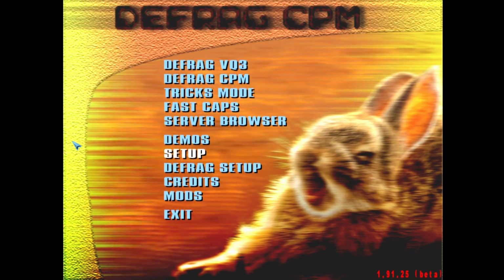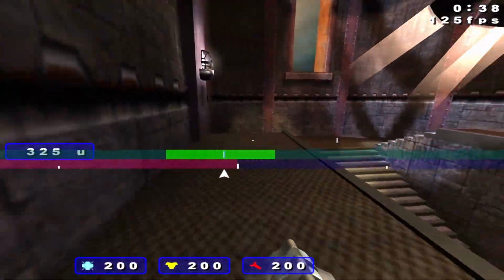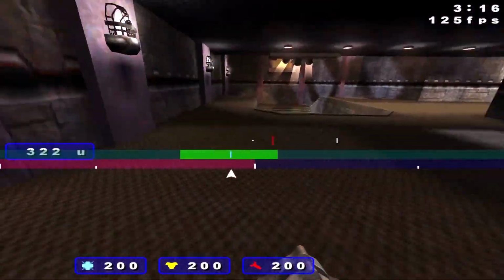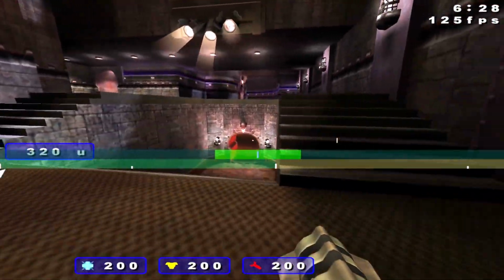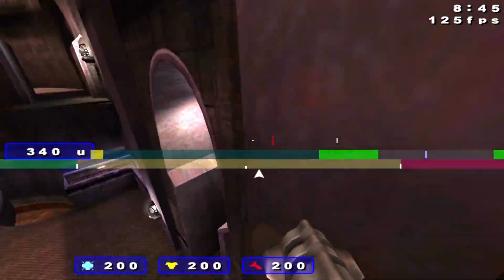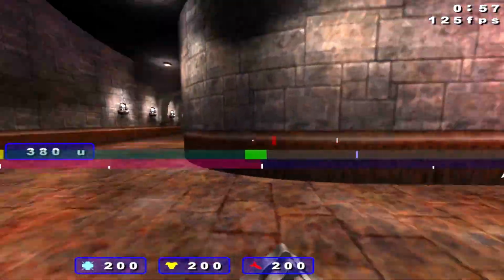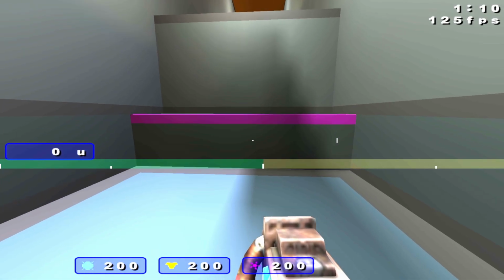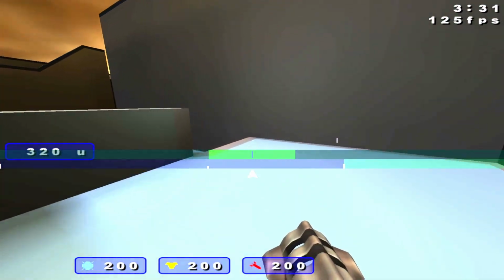ASMR - Teaching you how to move in Quake III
probably pretty amateurish lol sorry

TIMESTAMPS
Intro - 0:00
Quake 3 (strafejumping, circlejumping) - 1:39
CPMA (bunnyhopping, stairjumping, ect.) - 11:15